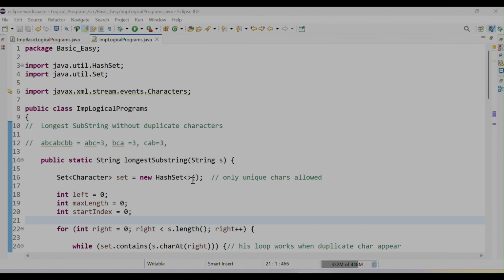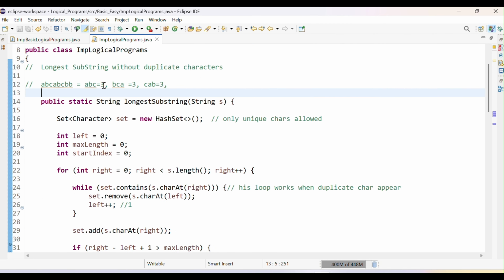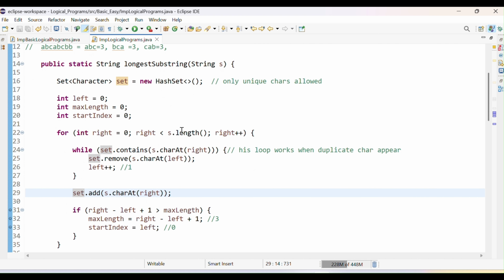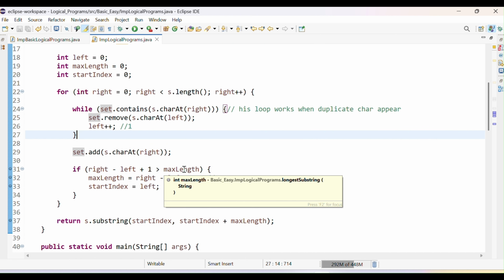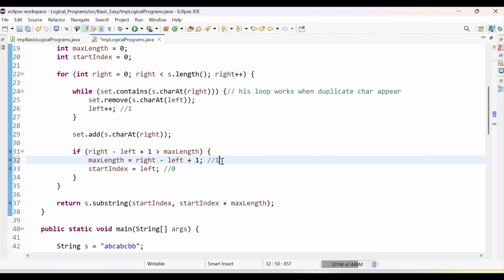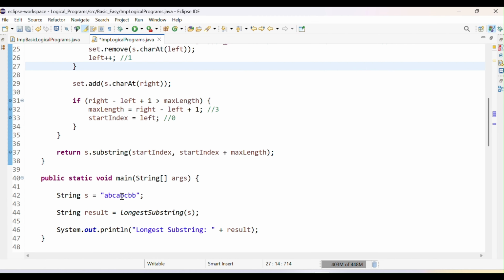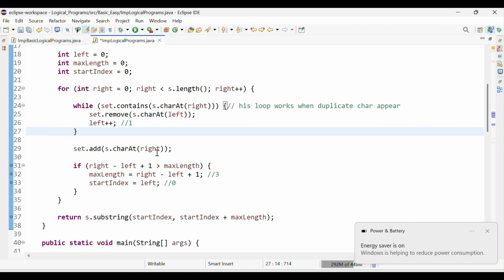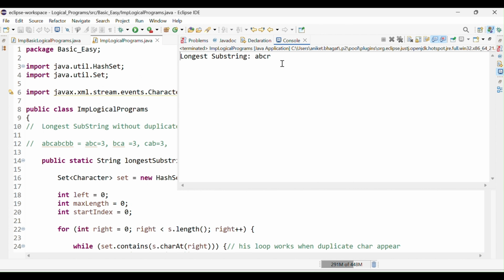LeetCode Sliding Window Explained in Java | Longest Substring Without Duplicate Characters |EasyCode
In this video, I explained how to solve the famous LeetCode problem “Longest Substring Without Repeating Characters” using the Sliding Window Technique in Java.

You will learn:

What the problem statement means
How the sliding window approach works
Why we use HashSet in this problem
Left and Right pointer logic explained step by step
Dry run with example strings
Time Complexity and Optimization
Complete Java code walkthrough

This problem is one of the most important interview questions for:

Java Developers
Software Test Engineers preparing for coding rounds
Freshers & Experienced Developers
LeetCode beginners learning Sliding Window

Problem Covered:
✔ Java DSA Interview Question